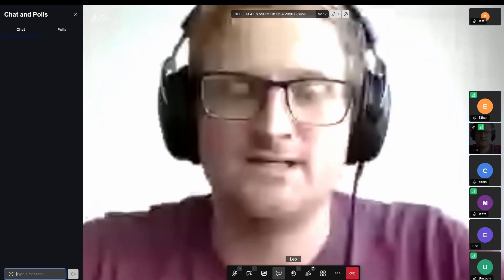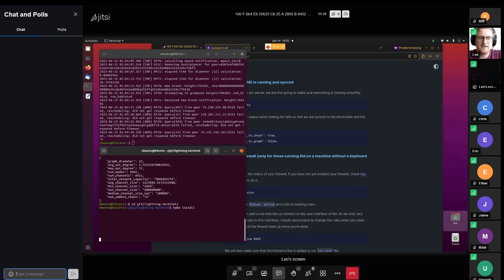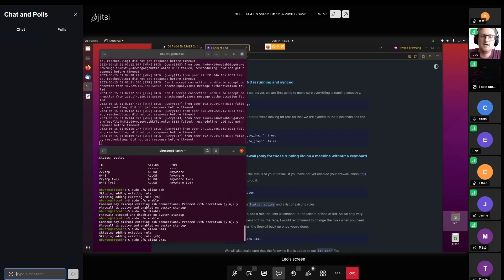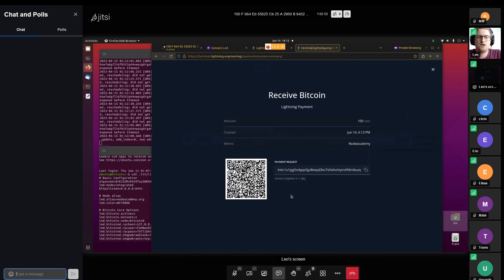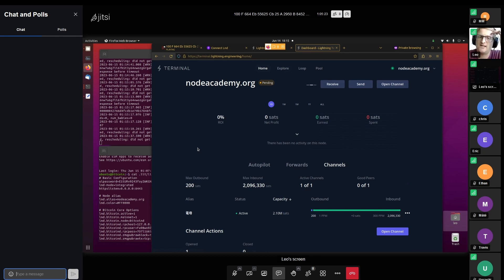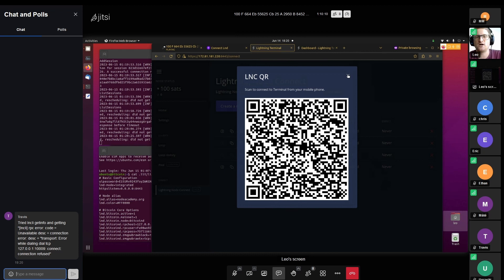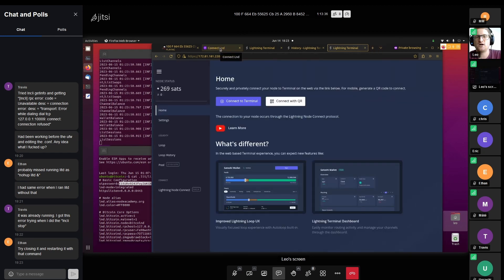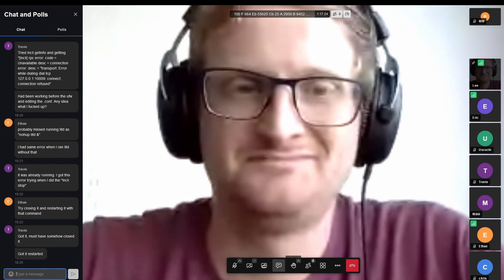Node Academy: Chapter 6 - Connect Lnd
Join us as we delve into the world of Lightning Networks! This tutorial offers an in-depth guide on how to check and ensure your LND nodes are running as expected, adjust your firewall settings, and establish your first connection to the litd interface. Furthermore, we'll guide you on how to connect to Lightning Terminal, Zeus, and Alby, providing you with useful resources along the way. We'll demonstrate how to monitor your node's status and make necessary adjustments for efficient and secure operations. We also highlight how to navigate the user interface and perform essential tasks such as opening channels, tracking payments, and setting channel fees. Lastly, we'll walk you through creating a custodial sub-account on your node, a powerful feature for those wanting to offer trusted access to their channel liquidity. This is your comprehensive guide to mastering and maintaining Lightning Networks. Enjoy the journey!